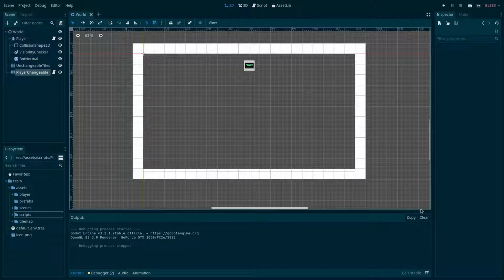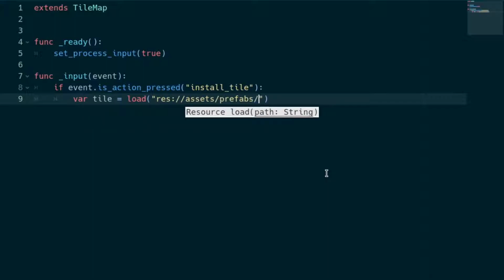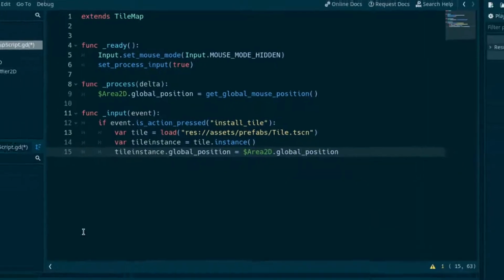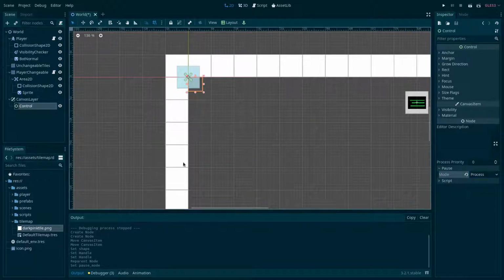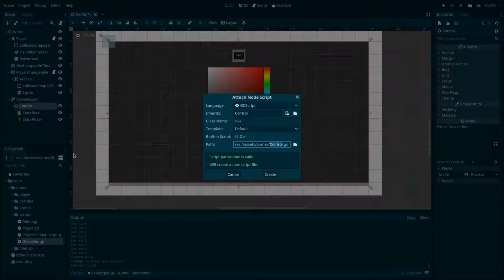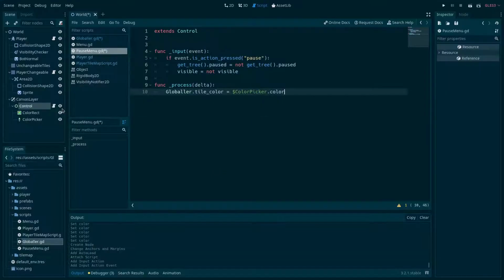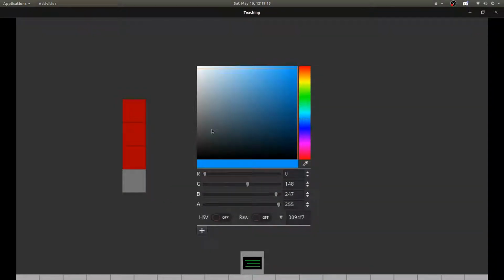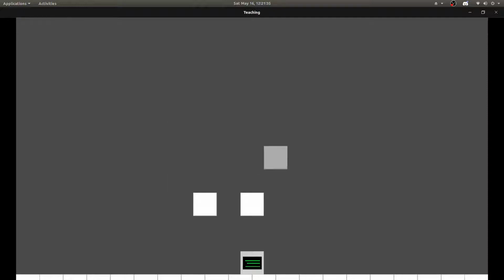HOW TO MAKE A BETTER LEVEL EDITOR IN GODOT 3.2 (Beginner Level Tutorial)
In this tutorial we will learn how to make a better level editor in Godot that uses Static Bodies instead of TileMaps which enables the ability to give colour to the tiles :D

This MIGHT help you for your next game, who knows?